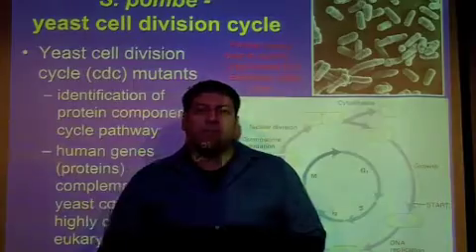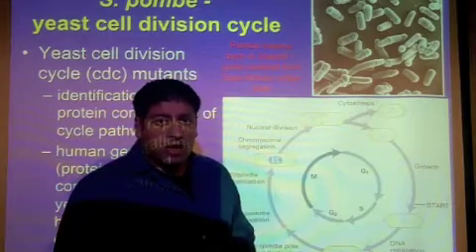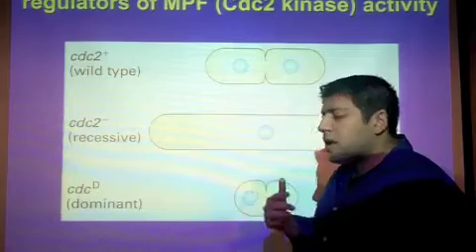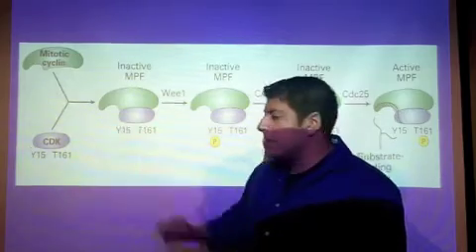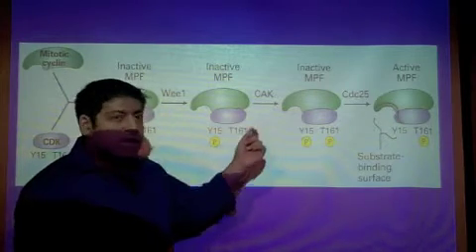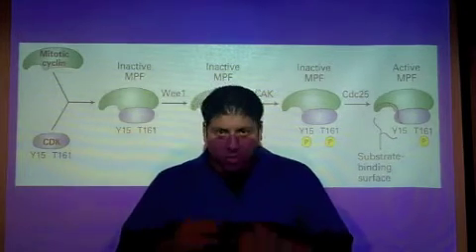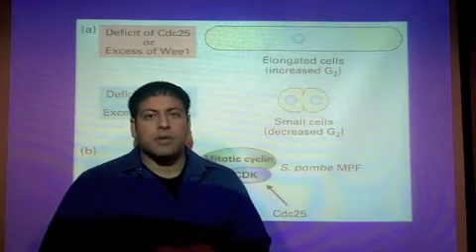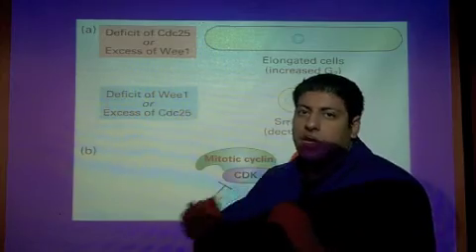Yeast MPF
Discussing how Cyclin comes together with CDK and gets activated to form MPF.